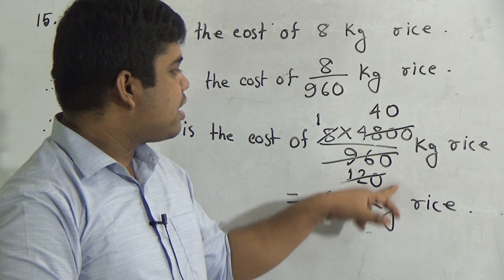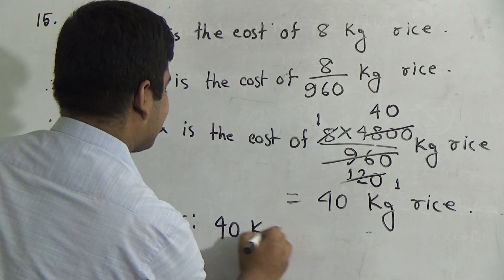Class: Five, Subject: Mathematics (Lecture- 15), Topic: Ex-3, Pg-28 (14, 15)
Class: Five
Subject: Mathematics (Lecture- 15)
Topic: Ex-3, Pg-28 (14, 15)
Teacher: Ashis Biswas